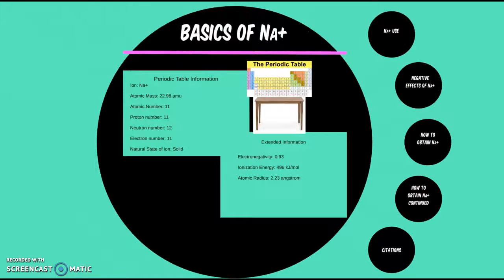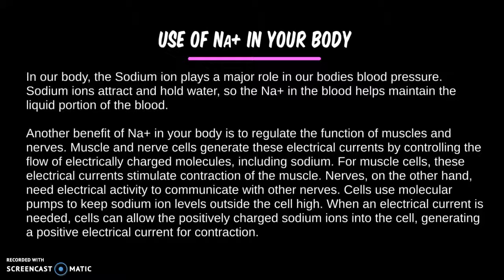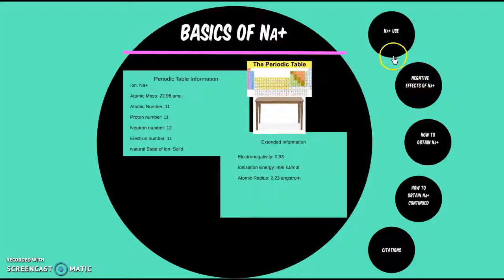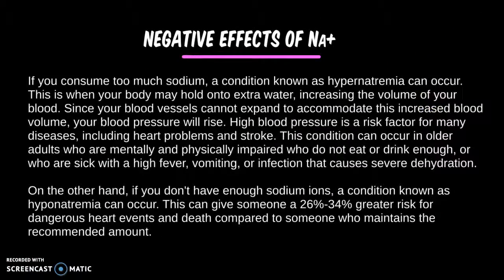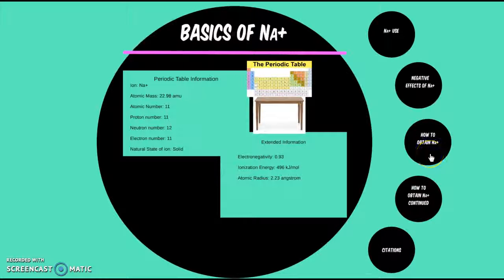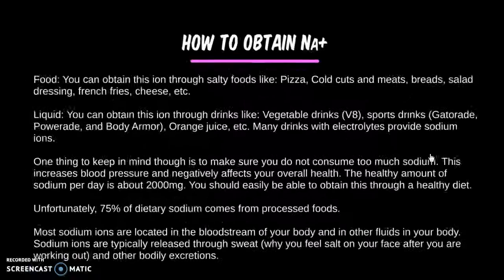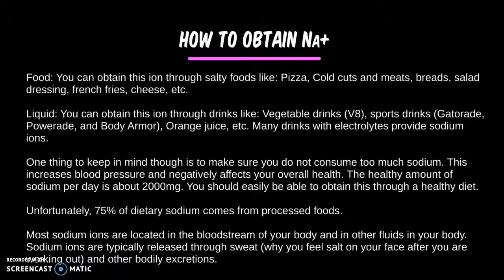Body Ion Final Project